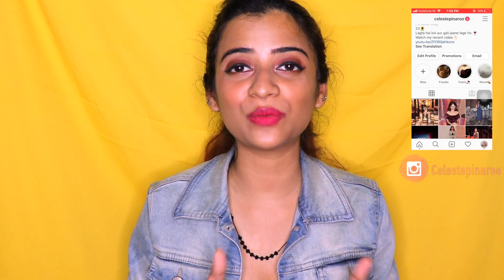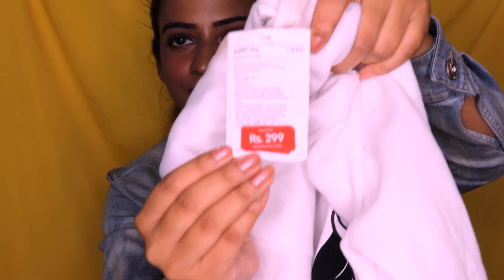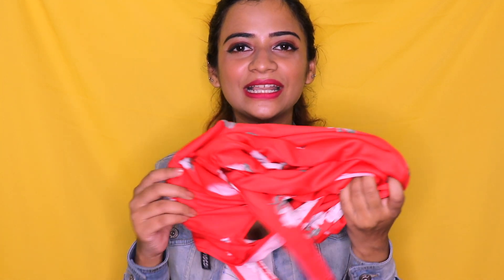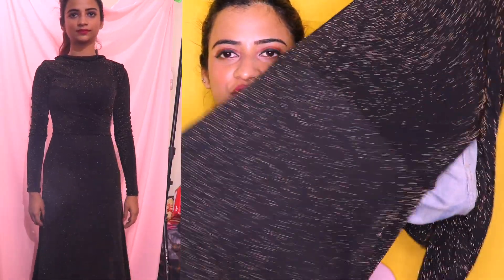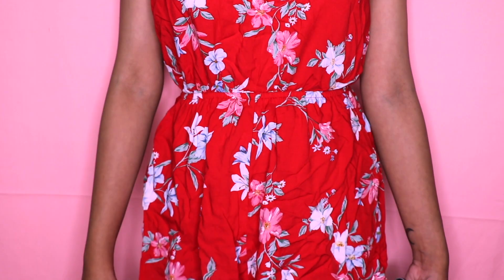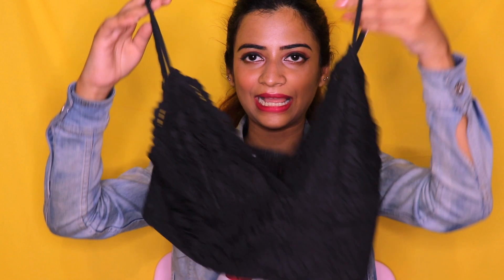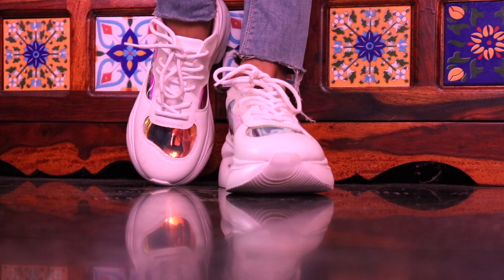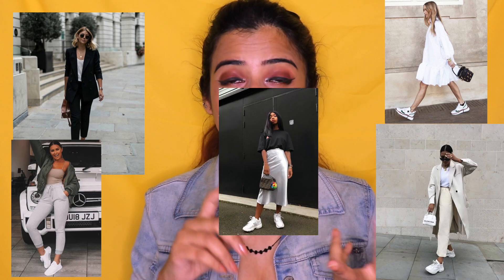HUGE Try-On Haul | H&M and ZARA| Celeste Pinaroo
Hi Guys!

Its time for a huge try on haul from some of my usual favourites stores for the first time! Comment with your favourite item!!! I hope you find this video entertaining! Lots of love xox ~Celeste :)

My name is Celeste Pinaroo. I make Fashion, Beauty, DIY’s, Travel and Lifestyle videos. So, if any of that interests you, do have a look and yes!

Copyright:-
Everything you see on this video was created by me (Celeste Pinaroo) unless otherwise stated.